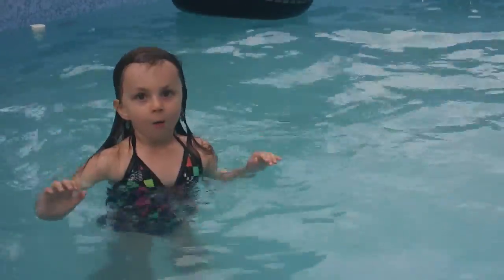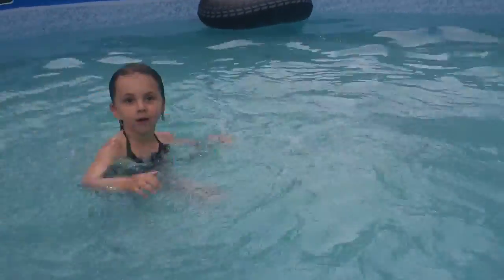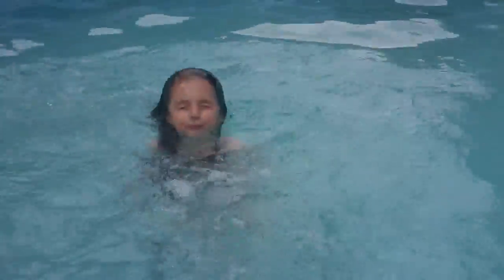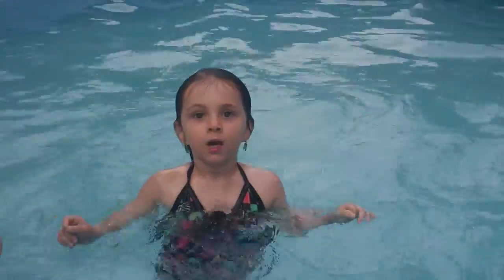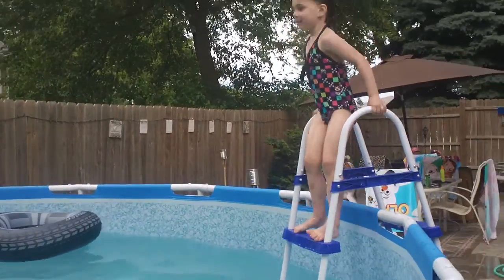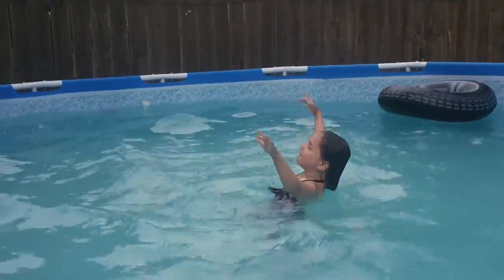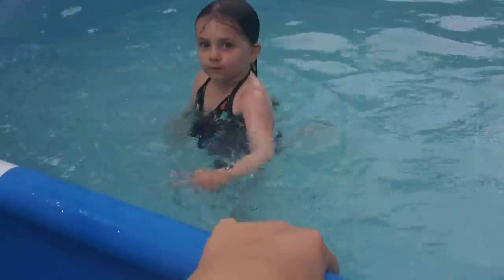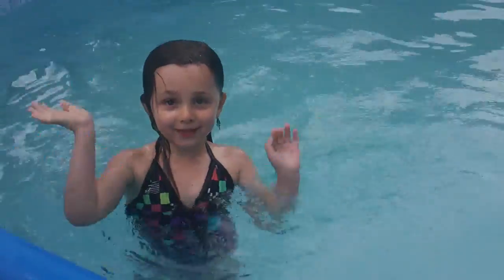Rae's Water Tricks without her Floatation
We emptied the pool so she could reach the bottom and her head be well above the surface when she is standing and she has learned so much in the last couple of days!